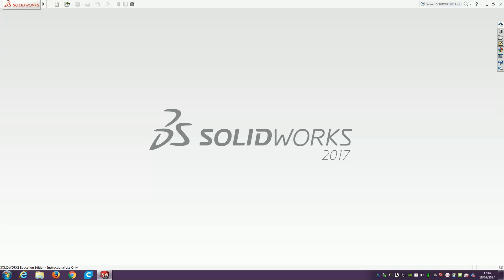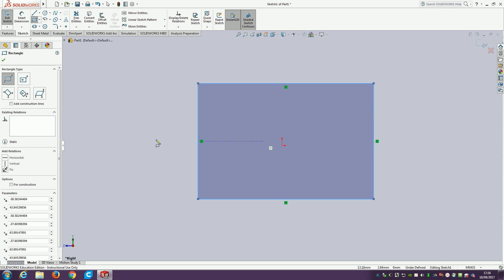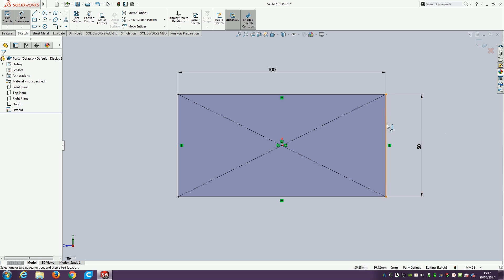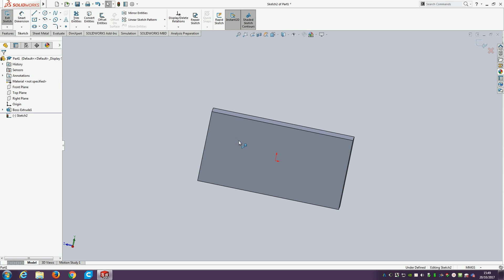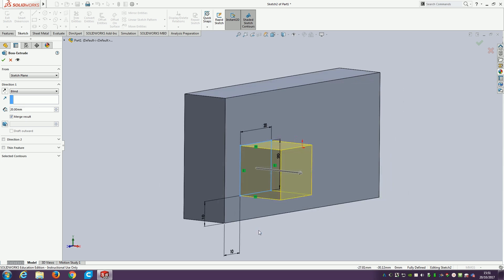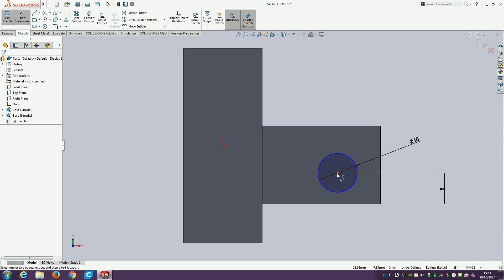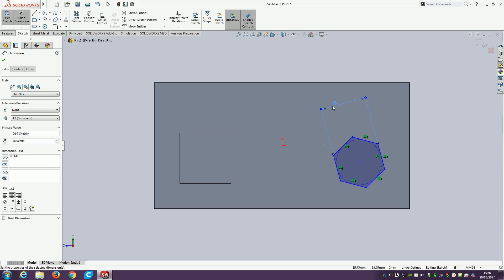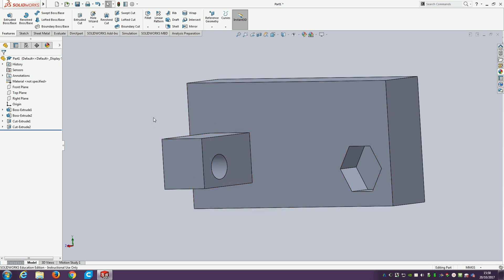SolidWorks 2017 basics, Pt1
Getting started, how to make a 3D shape, Extruding Boss/Base and cutting in SolidWorks 2017